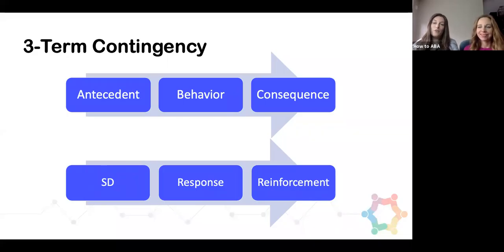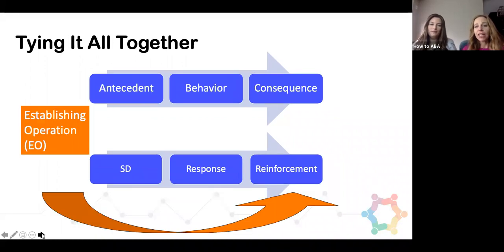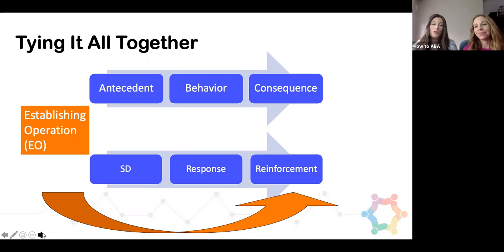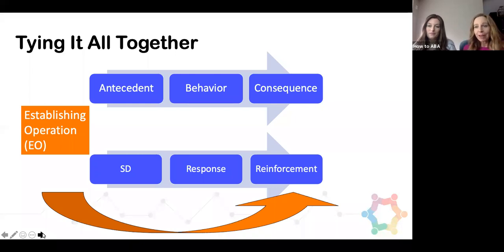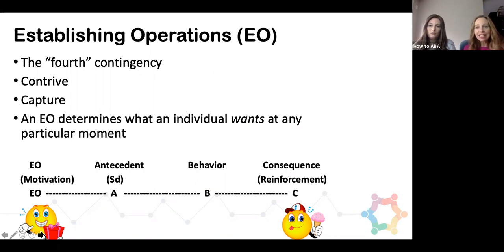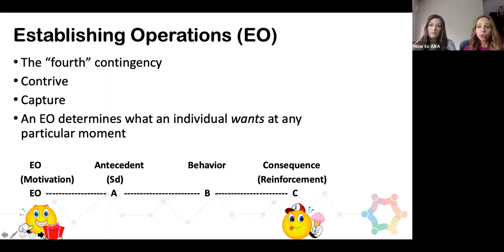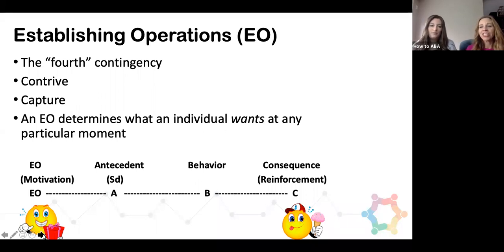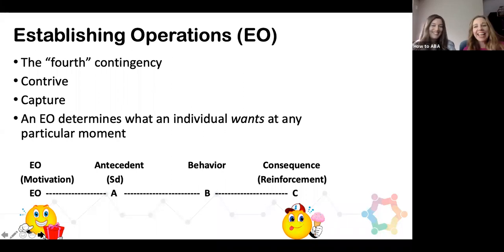How to Use Four Term Contingency for Motivation in ABA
How to ABA discusses four term contingency and it's usefulness in motivation

Today, we explore the foundational principles of Applied Behavior Analysis (ABA), delving into third contingencies and introducing the lesser-known fourth term contingency, known as the Establishing Operation (EO). We emphasize the critical role of motivation in behavior modification and skill acquisition, underlining the significance of understanding and manipulating motivational factors to elicit desired behaviors. Through practical examples and insightful explanations, we demonstrate how professionals like us can effectively manage motivation to facilitate positive outcomes in therapeutic settings.

Are you curious about learning more before jumping in to the field? Looking for FREE programs and resources? Links to great resources? Live webinars for CEU's, and  live Q&A's with professionals in the field? We have it all, and update frequently!

Our FREE resources ask for nothing other than an email to send you the materials you are interested in. Looking for more support? The Bx Resource is perfect for you!

00:00 - Three term contingency & Fourth term contingency(ABC)
01:24 - Example of testing motivation in ABA.
01:52 - The Importance of motivation in behavior reduction
03:10 - Managing motivation in real life scenarios
03:55 - Explanation of capturing versus contriving motivation.
04:31 - Creating motivation for specific behaviors in ABA